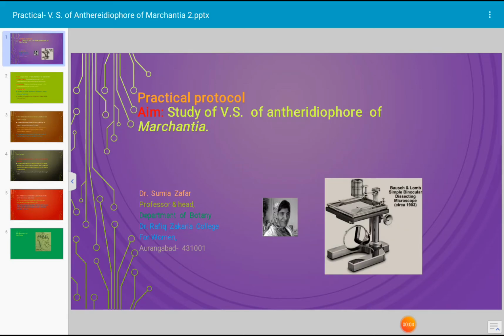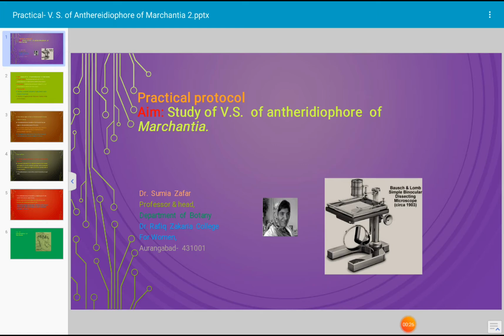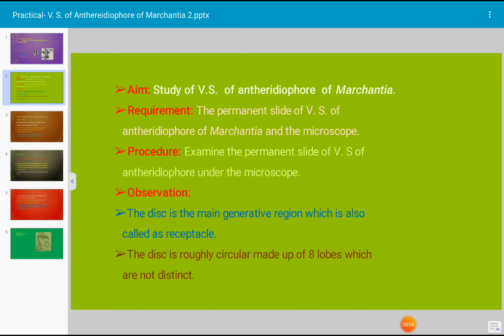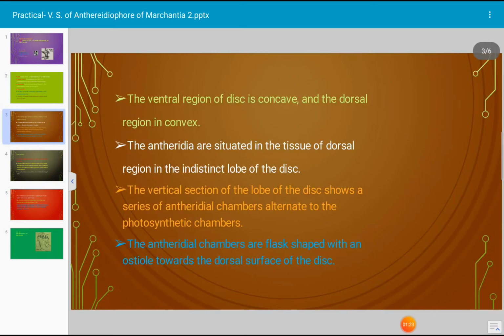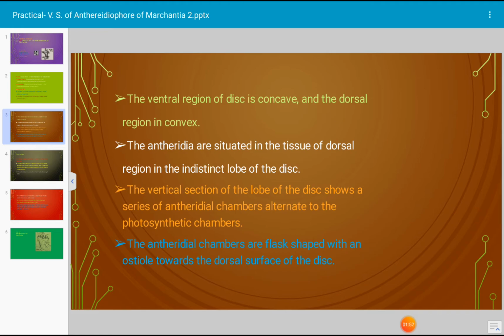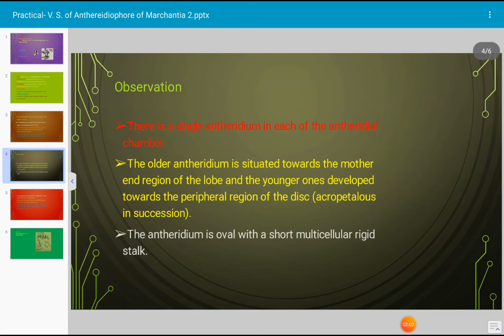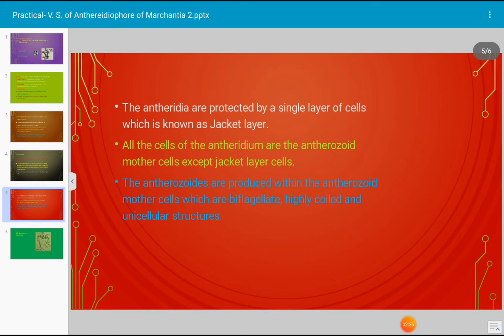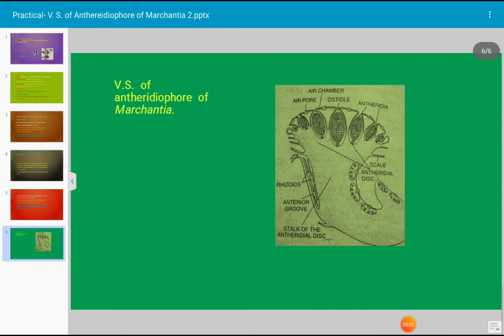Practical Protocol, Aim: Study of V. S. of Antheridiophore of Marchantia